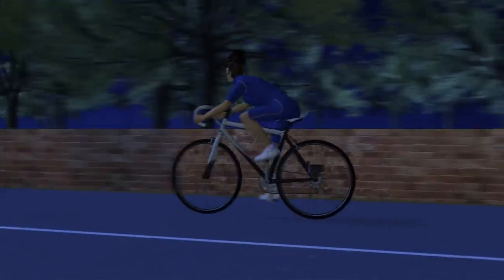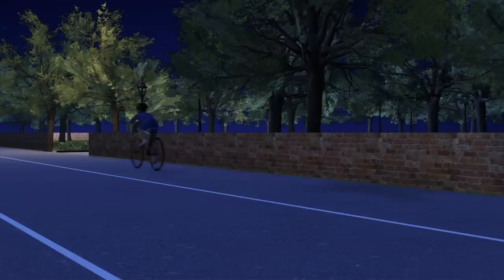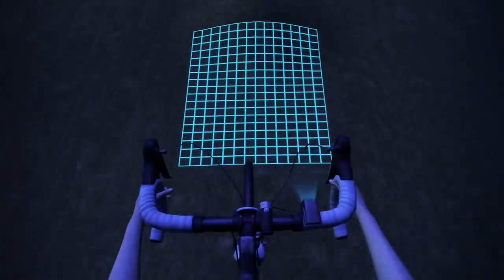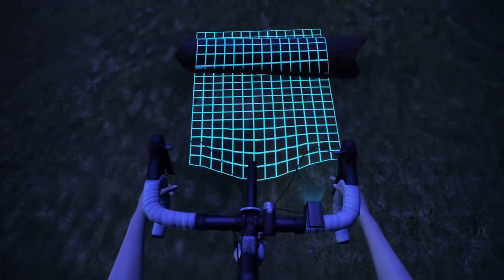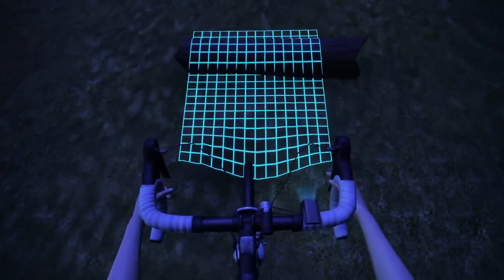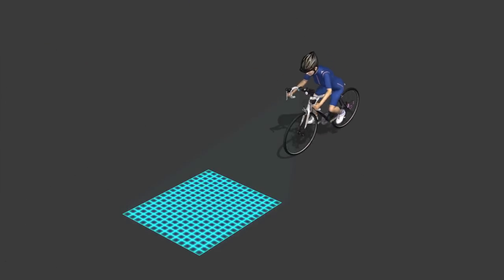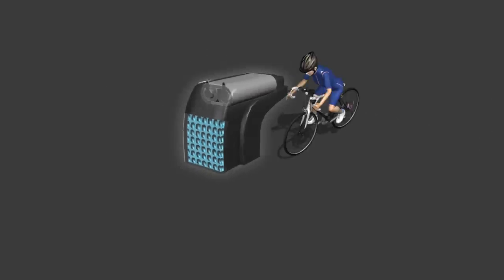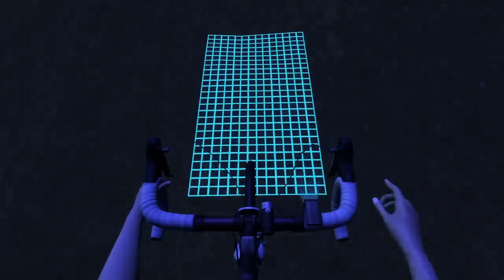Chinese university invents LED bike light for mapping terrain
A team of designers from Sichuan University in China has developed an innovative concept cycling light which reveals contours in terrain, allowing the rider to avoid hazards at night.
The concept light is designed to improve safety when night riding over uneven surfaces.
A grid of light illuminates the ground. Horizontal and vertical lines warp as they pass over uneven terrain, aiding depth perception and helping the rider avoid hazards.
The LED is powered by either kinetic energy from rotation of the rear wheel, or by an internal battery.
The light has three modes: standard, high-speed mode and team-mode.

The concept won Sichuan University's Department of Industrial Design a 2013 Red Dot design award.